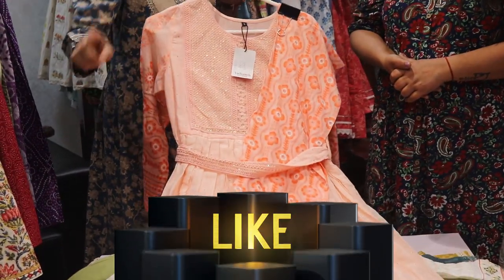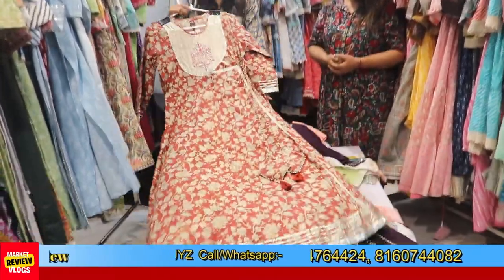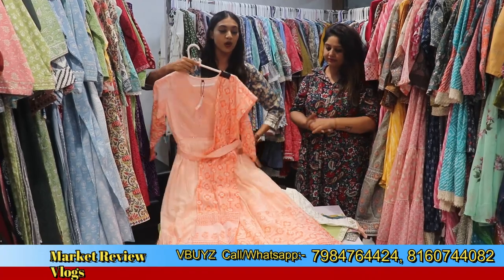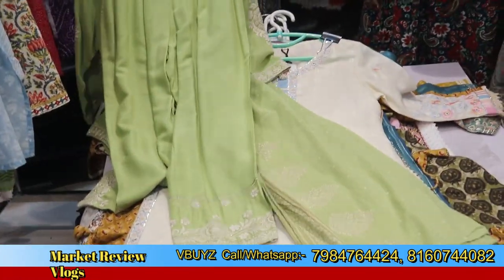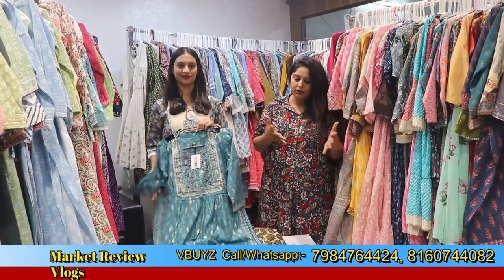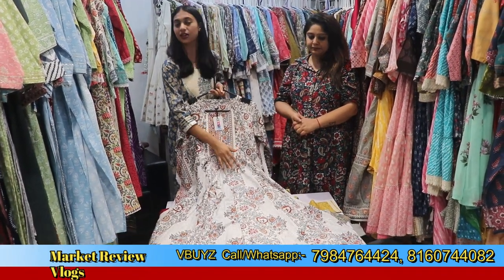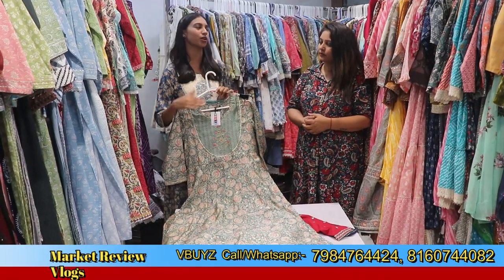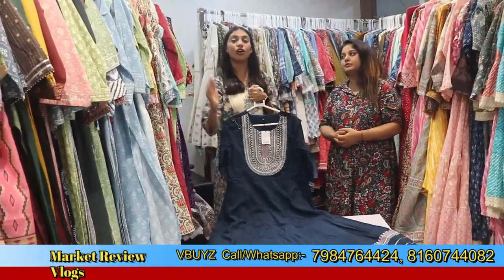पूरी मार्किट नहीं दे पायेगी इन रेटों मे ऐसे Design | Wholesale Kurtis Manufacturer in Surat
पूरी मार्किट नहीं दे पायेगी इन रेटों मे ऐसे Design | Kurti Manufacturer In Surat
Are you looking for a kurti manufacturer in Surat? We offer high-quality, stylish kurtis at wholesale prices. We provide kurtis for men, women, and children, so you're sure to find the perfect kurti for your needs.

Our team of skilled artisans takes care in manufacturing each kurti to perfection.

On here, you'll find videos on a variety of topics related I hope you find these videos helpful, and if you have any questions or suggestions, please don't hesitate to let me know.

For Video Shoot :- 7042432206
 marketreviewvlogs

kurti manufacturer
surat kurti wholesale market
surat kurti manufacturer
kurti wholesale market in surat
kurti wholesale market surat
ahmedabad kurti wholesale market
jaipur kurti wholesale market
kurti wholesale market delhi
kurti manufacturer in kolkata
kurti wholesale market in delhi
jaipur kurti manufacturer
kurti manufacturer in delhi gandhi nagar
designer kurti wholesale market in delhi
wholesale kurtis in surat
party wear kurti manufacturer in surat
kurti manufacturers in surat whatsapp group
branded kurtis wholesale in surat
top 10 kurti brands in surat
kurti plazo manufacturer in surat
tolo kurti manufacturer
clothing stores delhi
kurti manufacturer